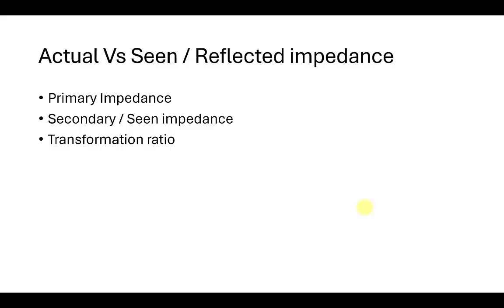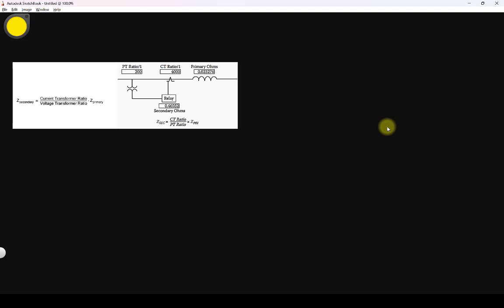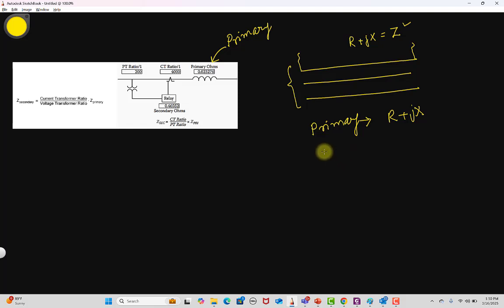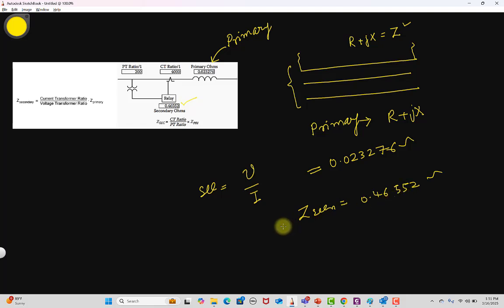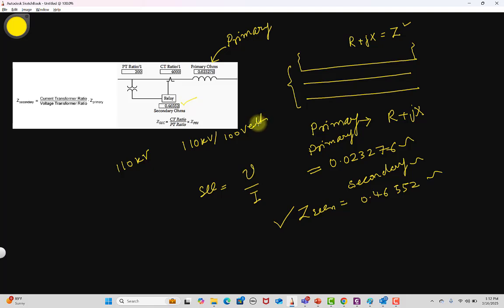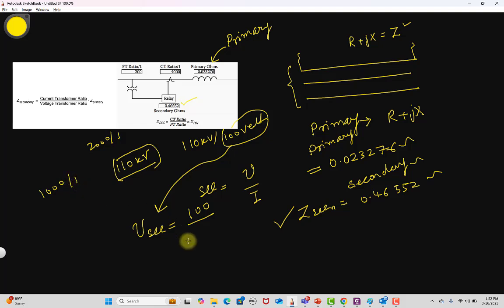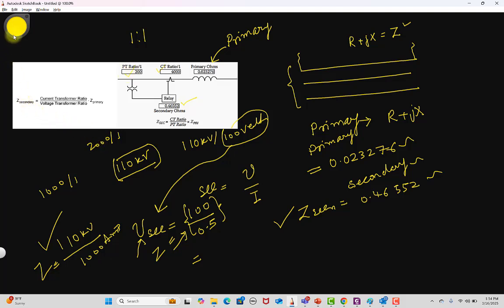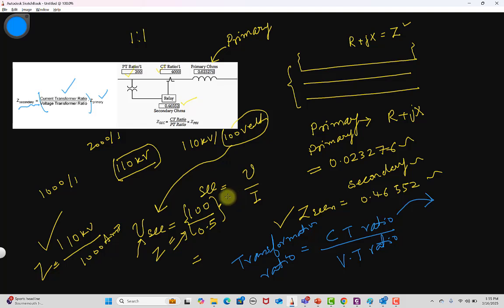20 Actual Vs Relay Seen Impedances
Mastering Distance Protection Online Training